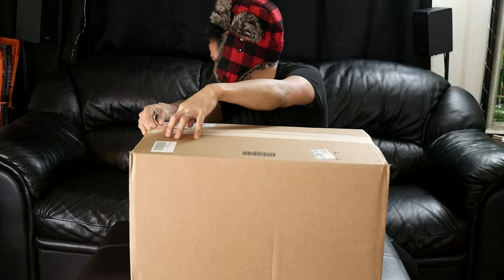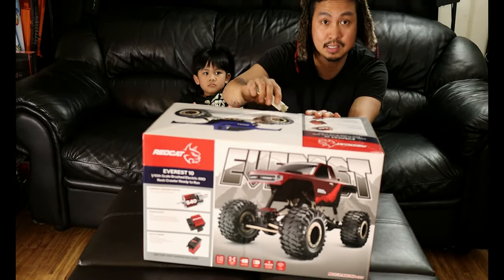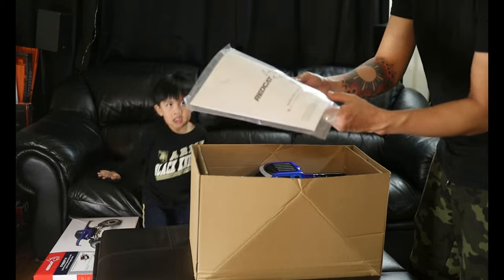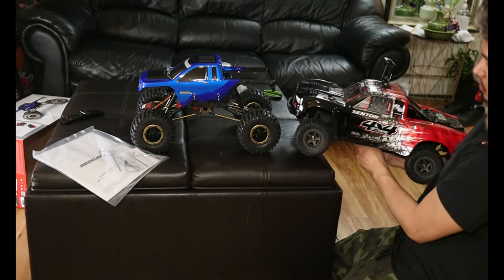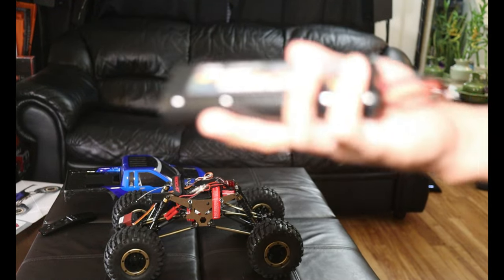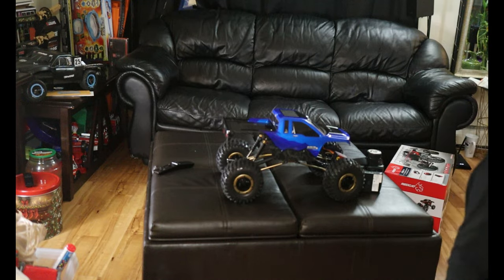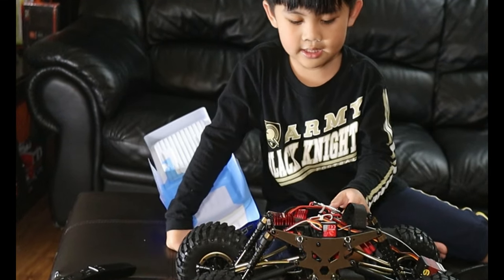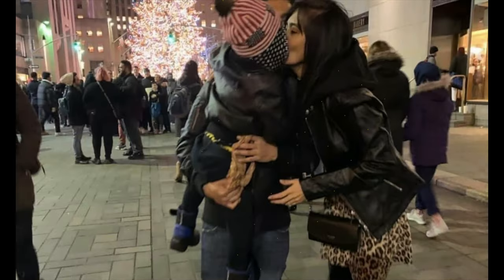First Hobby Car for my 4years old | Everest 10 Unboxing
Welcome to the Life of JennyJaeR! Thank you for all the subscribers friends and family for supporting our vlog:) Godbless us all!

Pls.

Momshie Vlogger Ph, Inspiring Story